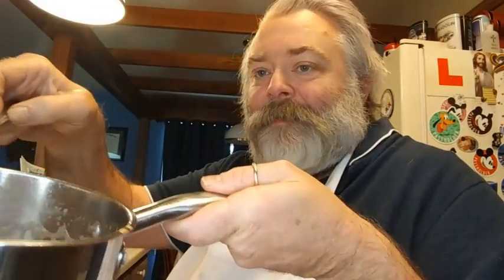Asian 3 Ways Dinner pt.2. Asian inspired Egg foo Young sauce. YUM!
This is part 2 of Asian 3 ways. The egg foo young sauce. This can easily be made in advance an reheated at the campsite. Please continue on to part 3